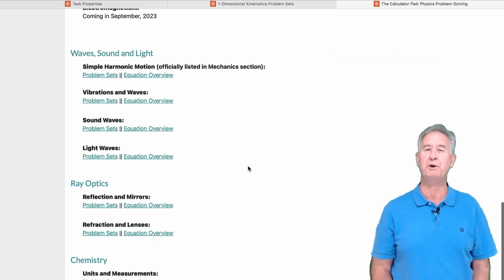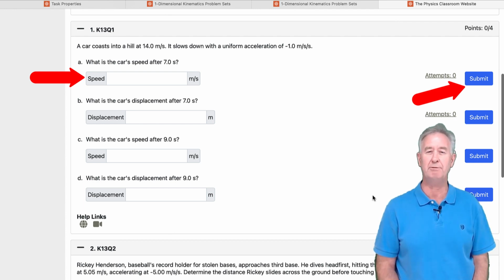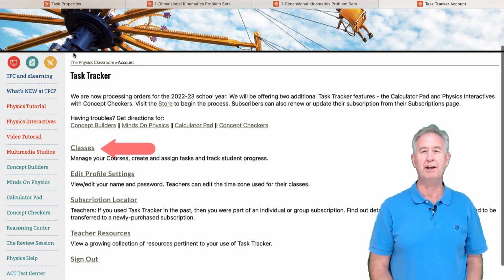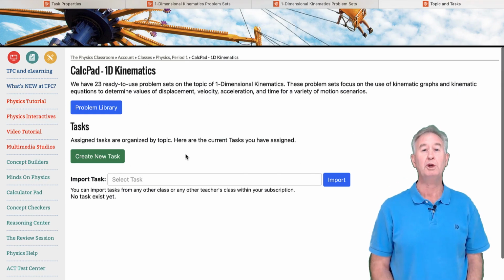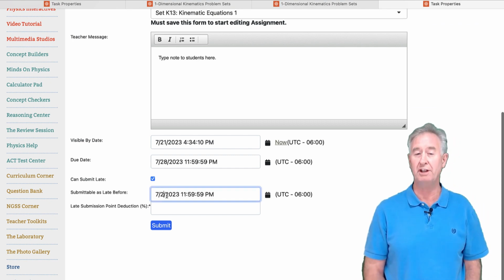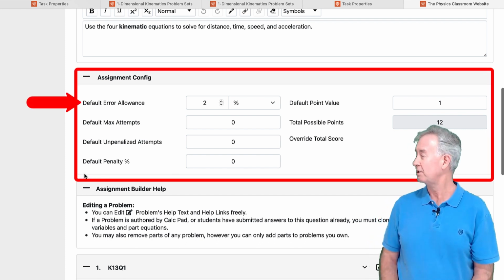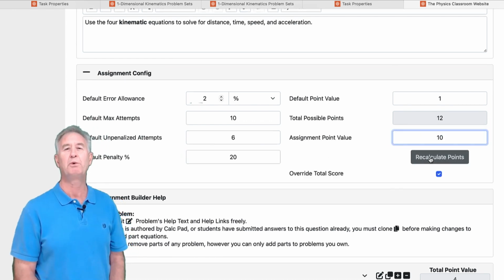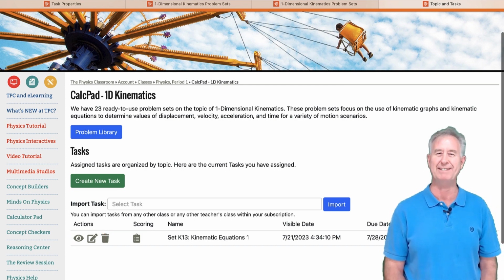Task Tracker: Assigning a Calculator Pad Problem Set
From our Task Tracker Tutorial series for teachers, this short video describes ...
1) the Calculator Pad resource at The Physics Classroom website,
2) how to find a CalcPad problem set for your class, and
3) how to assign a CalcPad problem set, including setting up assignment configurations for number of attempts, penalties for missed answers (if desired), and how to set up scoring.

Task Tracker is The Physics Classroom's back-end tool for tracking and storing student progress on website features. Teachers with Task Tracker subscriptions can assign website tasks to their students, customize student assignments and scoring, and view reports of student progress. Accounts can be purchased for as little as $50 for 50 seats.